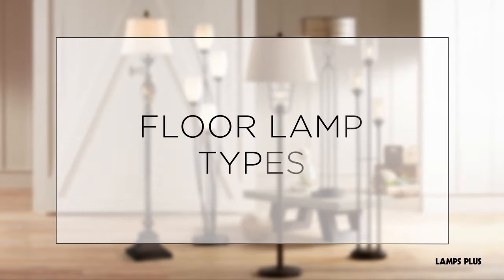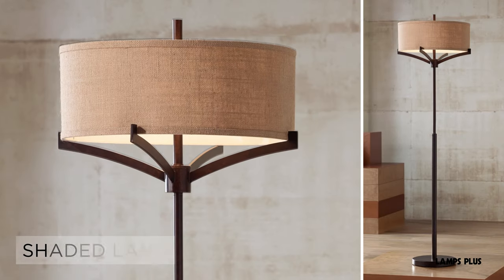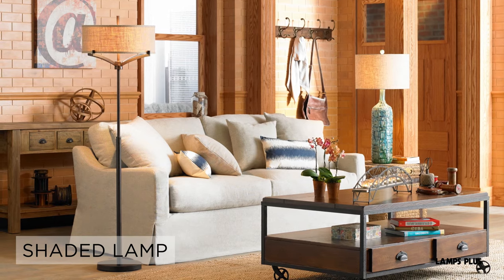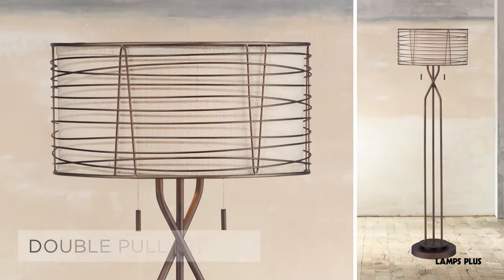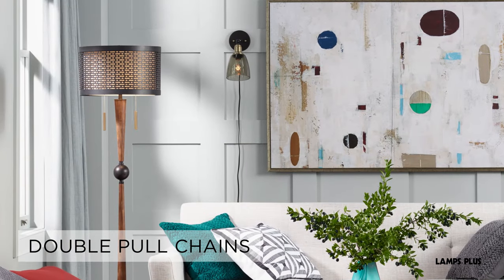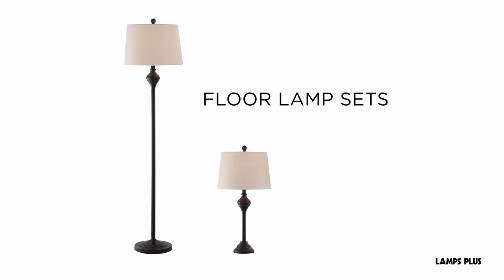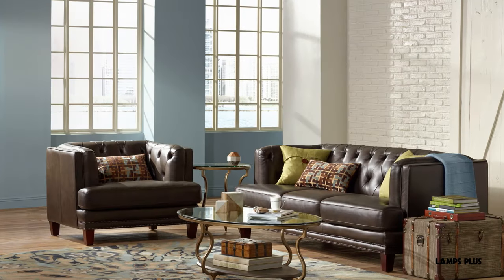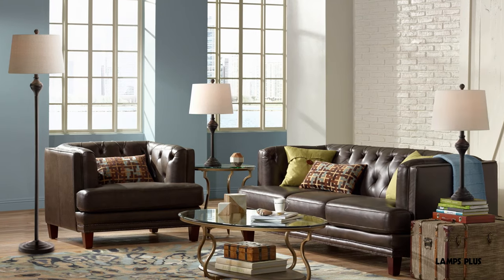Types of Floor Lamps - Lamps Plus - Buying Guide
Choose a type of floor lamp based on the lighting you need. Shop all types of floor lamps at Lamps Plus

The shaded floor lamp provides perfect ambient, or general room lighting and comes in various styles. With the shaded floor lamp, the shade is positioned at the top of a pole and casts light throughout the room.

Torchiere lamps are also great for ambient room lighting.
These designs direct light upwards towards the ceiling, providing the level of brightness you need without glare.

Arc floor lamps offer ambient lighting and a great solution for large seating areas and sectionals. These lamps feature single or multiple lights arranged at the end of long arc, allowing you to position the lamp over the seating area.

Ideal for task lighting, most pharmacy floor lamps have an adjustable lamp head and base that can be positioned at various heights. Use these lamps to read, work on your laptop, or perform other tasks.

If you want a floor lamp that provides great ambient lighting choose a tree floor lamp. These designs feature several side lamps, making them ideal for general illumination.

If you want a floor lamp that provides ambient lighting as well as task lighting, consider a tree torchiere floor lamp. These designs feature a main top lamp as well as two or more side lamps, making them ideal for general illumination and task lighting.

Swing arm floor lamps provide ambient lighting and task lighting. This design features an adjustable swing arm that allows you to position the lamp for the task at hand, or leave in place for general room lighting.

If you want an easy way to charge your electronic devices, look for a USB floor lamp. Many floor lamps come with a built-in USB port, allowing you to recharge your devices without using a traditional outlet.

For the option of having two levels of light without the use of a dimmer, choose a floor lamp featuring double pull chains.

For larger rooms consider floor lamp sets. They are a easy and quick way to visually unify the space.

Now you can choose the perfect floor lamp designs for your space.